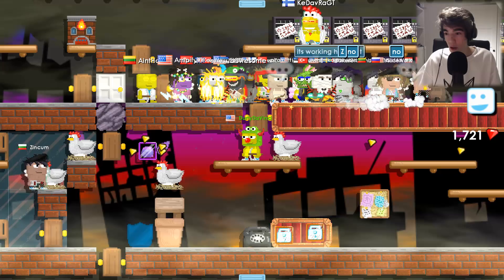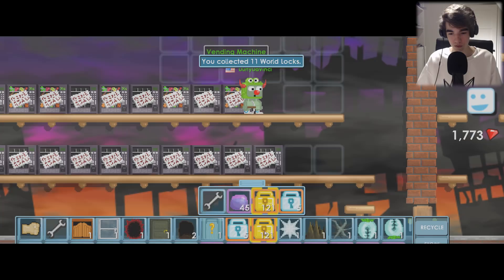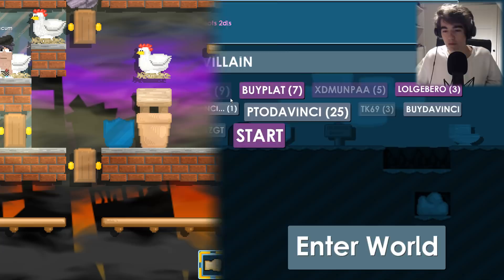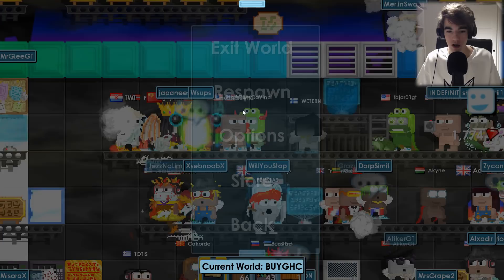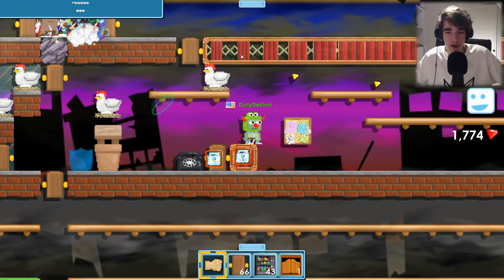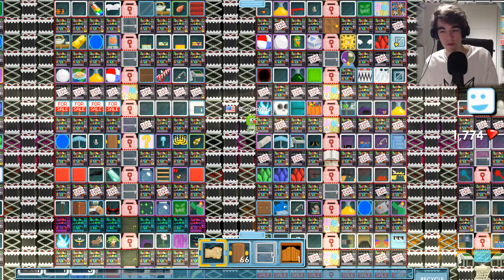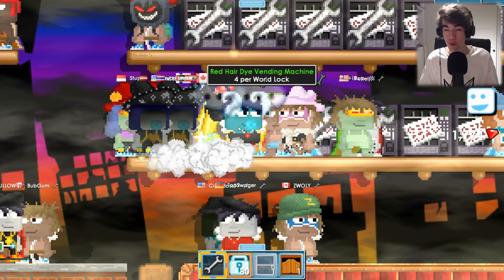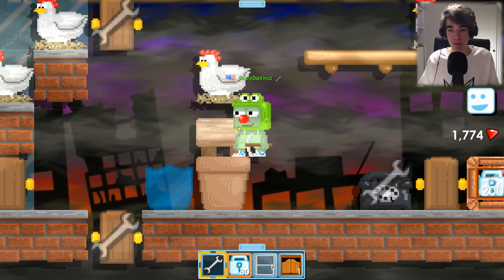Growtopia - Phoenix To Da Vinci #100 | NO DA VINCI WINGS!!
►SUB SUB SUB SUB SUB SUB SUB SUB